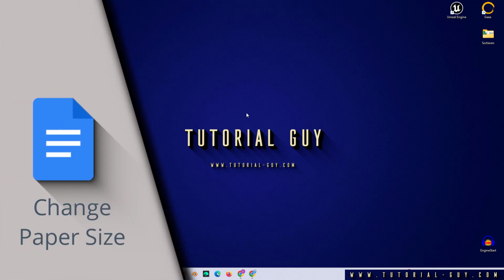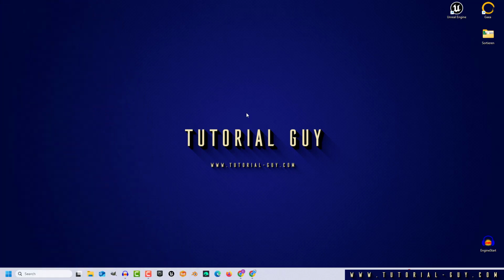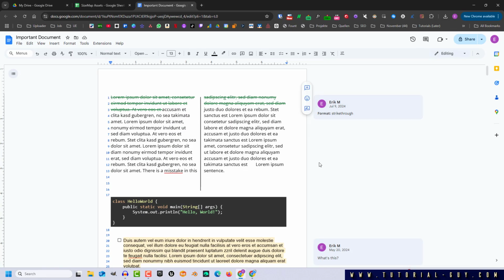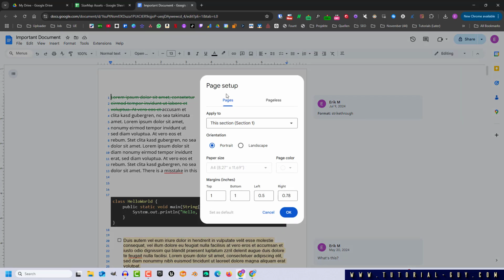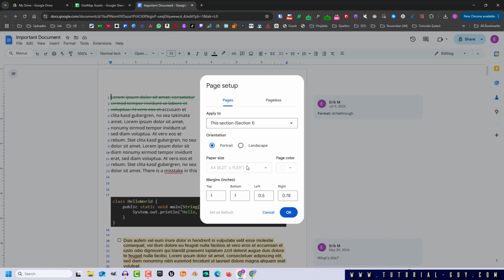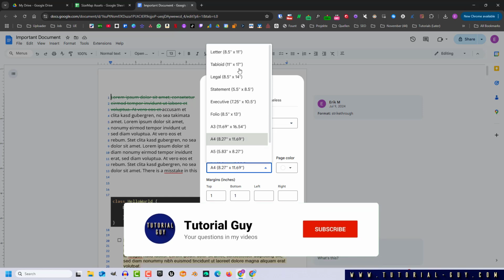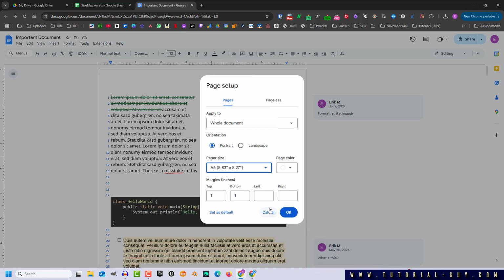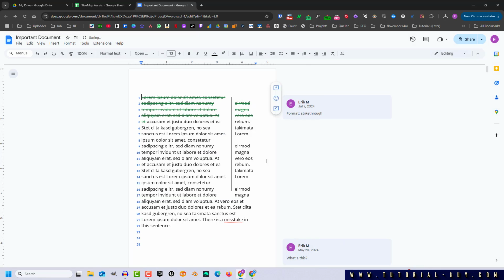How to change paper size in Google Docs ✅ Tutorial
✓ How to change paper size in Google Docs ✓ How to change page size in Google Docs ✓ Tutorial

Learn how to change your Google Docs paper size with easy steps. This tutorial will guide you through the process of adjusting the paper size in Google Docs to suit your needs. Whether you're working on a project, creating a document, or printing out a file, having the right paper size is crucial. Follow these simple steps to change your Google Docs paper size and make your work more efficient. Discover how to navigate through the Google Docs settings and adjust the paper size to letter, A4, or any other size you require. This video is perfect for students, professionals, and anyone who uses Google Docs regularly. Change your Google Docs paper size now and improve your productivity.